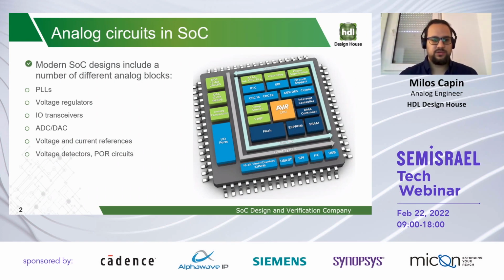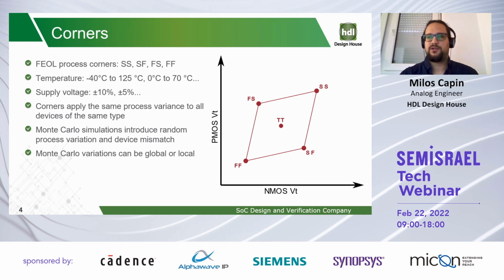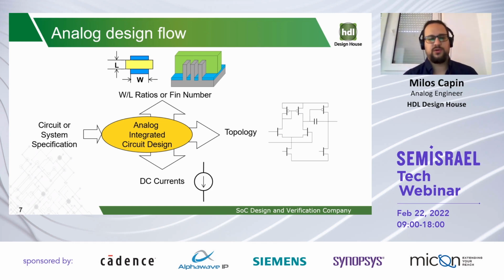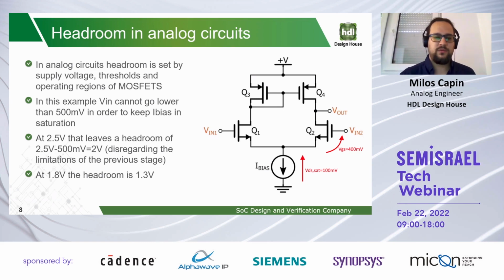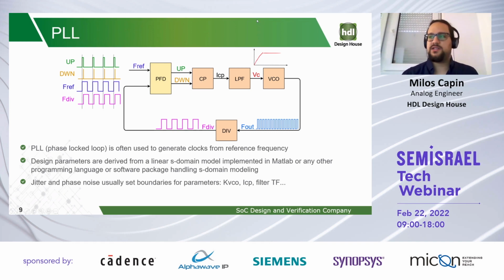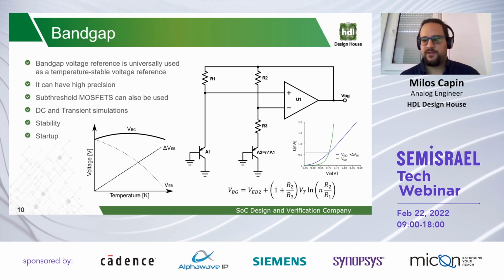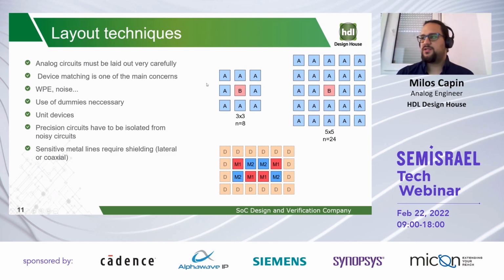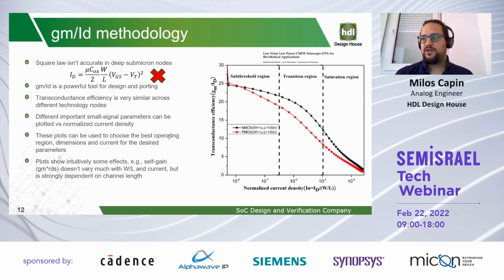Analog Design Flow and Porting: an Overview by Milos Capin​, Analog Engineer, HDL Design House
Increasing complexity of SoC designs and shrinking of process nodes has enabled the implementation of very sophisticated digital designs with increasing number of gates. However, analog design plays a very important role in SoC design. Apart from dedicated analog integrated circuits, IPs including voltage regulators, PLLs, transceivers, etc. are vital building block of almost any SoC design. This presentation will be an overview of some basic steps and problem associated with the analog design.

​BIO:

Milos Capin is Analog Engineer at HDL Design House more than 7 years. He is an expert in domain of SoC Analog Design. He has experience in analog and mixed signal IC design in various technology nodes, working on 180nm HV planar node down to the most advanced nodes. Through the past, HDL DH analog team of engineers gained experience in design of different analog modules used in the variety of applications from HV automotive to High-Speed SERDES, such as: PLL, Bandgap reference, ADC, LDO, OpAmp, USB PHY etc.